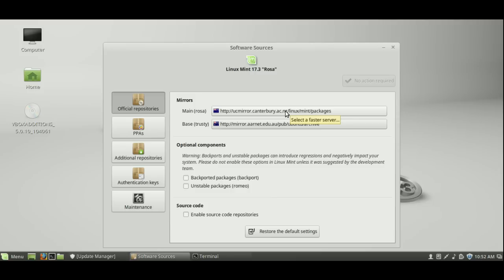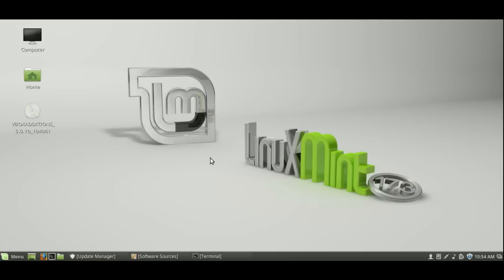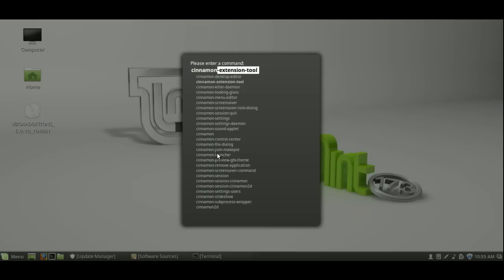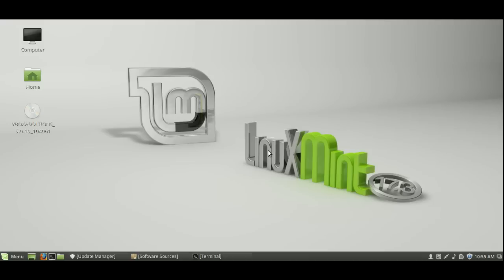Linux Mint 17.3 Top New Features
In anticipation of the Linux Mint 17.3 Release coming soon, I have compiled a video on some of the to features to grace the new OS.